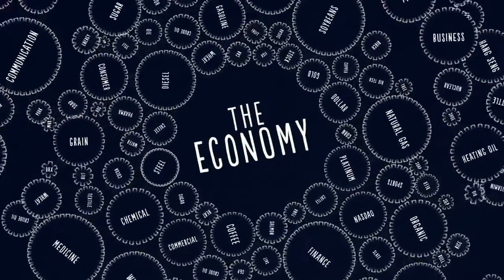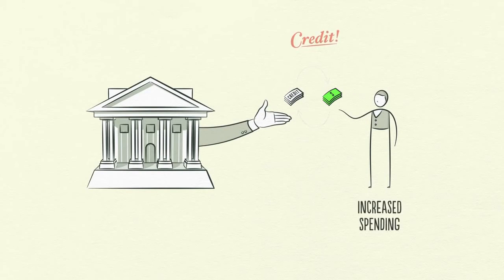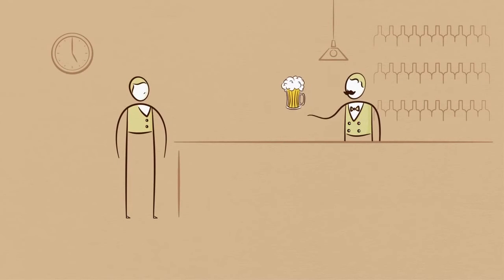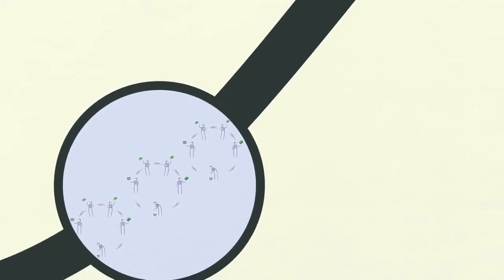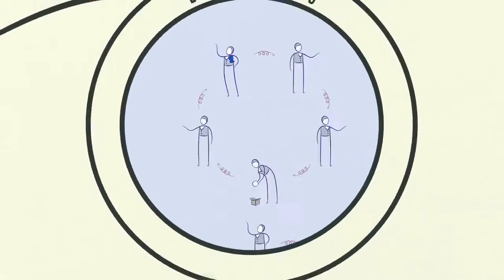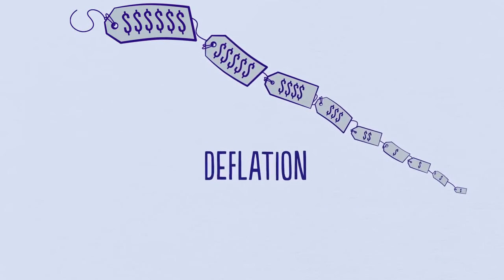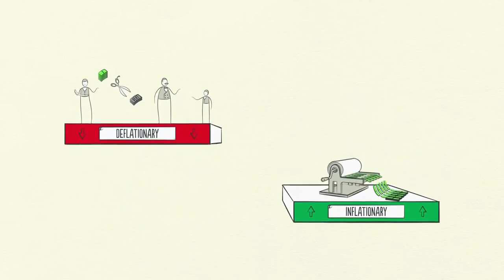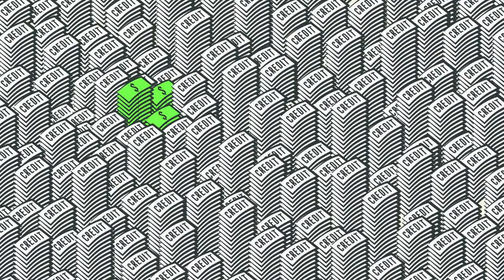How The Economic Machine Works - Ray Dalio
Subtitrare in romana